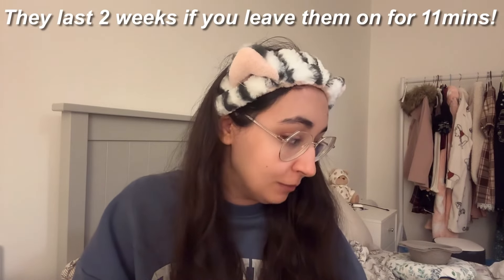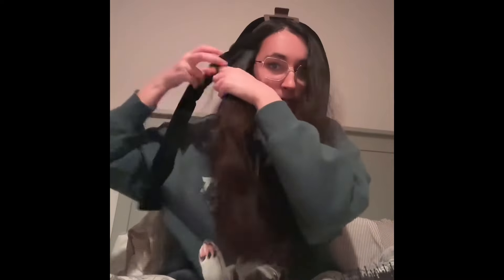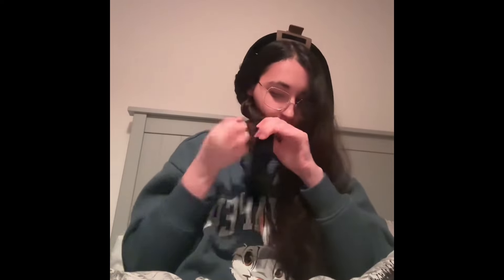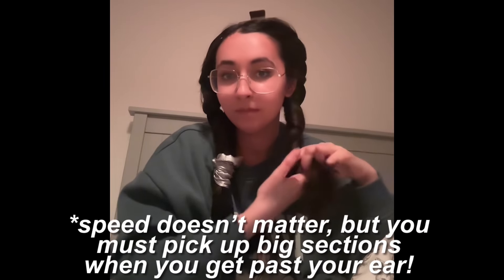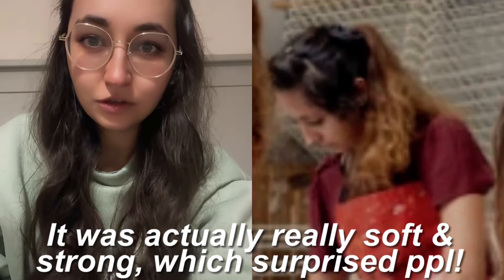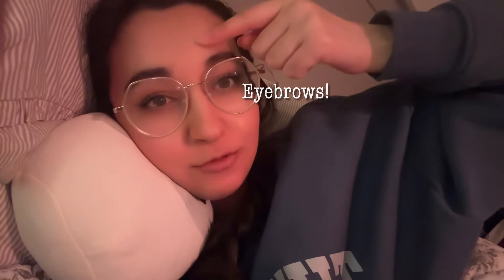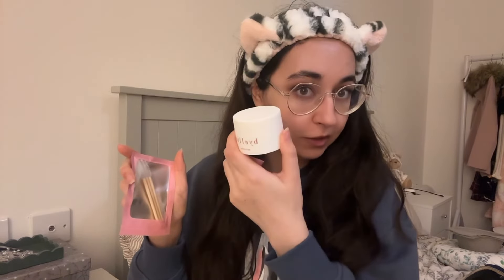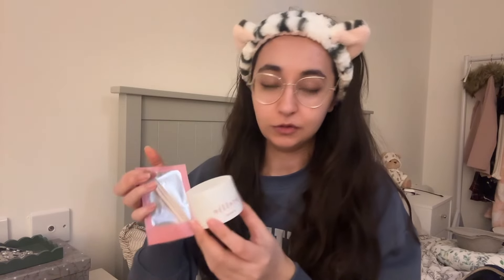Energy-Saving Beauty & Personal Care Tips for Fatigue ❤️‍🩹 | High (to be Low) Maintenance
Energy-Saving Beauty & Personal Care Tips for Fatigue ❤️‍🩹 | High maintenance to be Low Maintenance

For chronic illnesses, busy people, spoonies, etc!